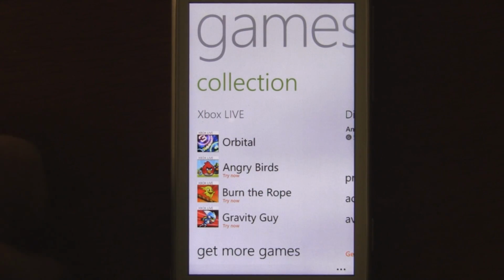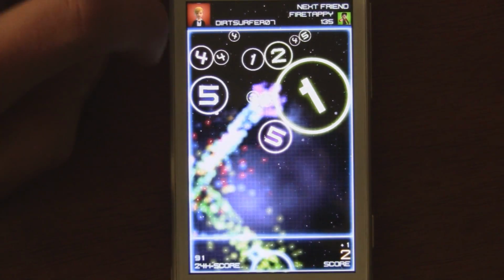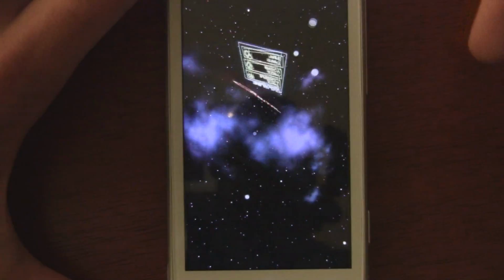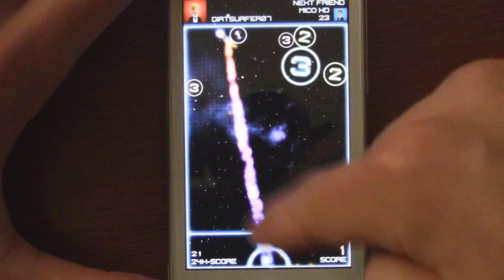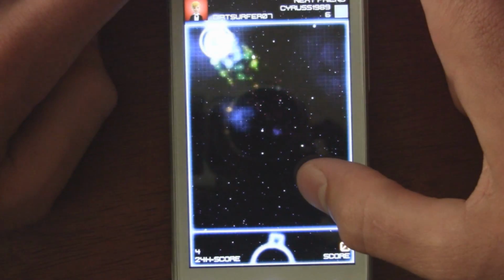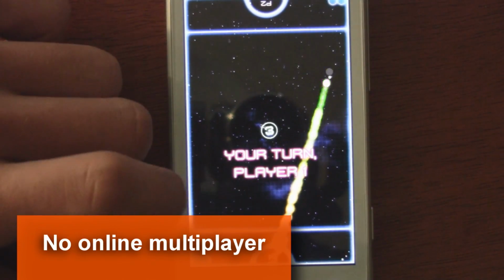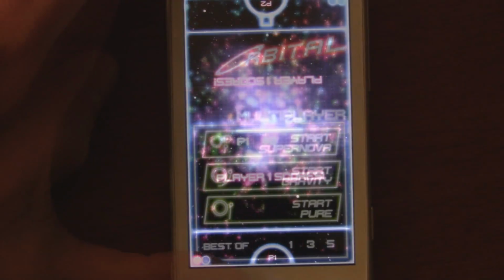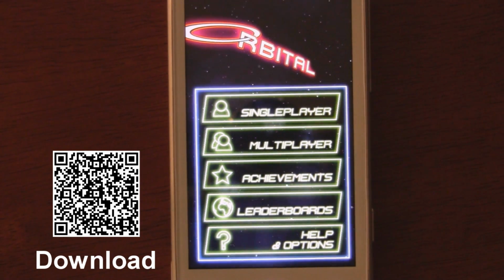WP7 Game Review: Orbital (WMPowerUser.com)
This is a Windows Phone 7 video review of Orbital, reviewed by Andrew Bares

If you're looking for a fun and quick game that involves some slight thinking, try out Orbital.

Orbital is a pretty neat little game, but it can be slightly disappointing and I only somewhat recommend it.

Gameplay: 4/5
The gameplay is unique and makes you think in different ways to figure out how to maximize your hits and receive combos. The combos themselves are quite cool too. Also, the three different gameplay modes add some nice variation to the game, and the multiplayer mode adds a new perspective. However, nothing about the game feels super rewarding, which is an issue. When I play Doodle Jump, I get a feeling of achievement when I pass some difficult zones or climb to heights I've never been before. However, in Orbital, I don't really get that feeling. In conclusion, the game is missing that certain magic touch that brings it from good to great.

Presentation: 5/5
The visuals are beautiful and the music is great. Plus it's Mango enabled! And the menu interface is very slick.

Lasting Value: 3/5
Since the game doesn't have that magic touch (at least in my opinion), it doesn't draw you in to play it often. However, the leaderboard system is good incentive to compete with your friends, since it shows you the next score to beat right as you're playing a level. And the local multiplayer mode adds some extra fun.

Title: Orbital
Price: $2.99